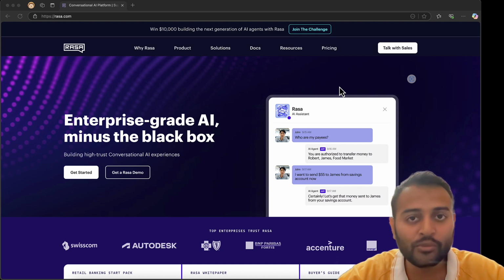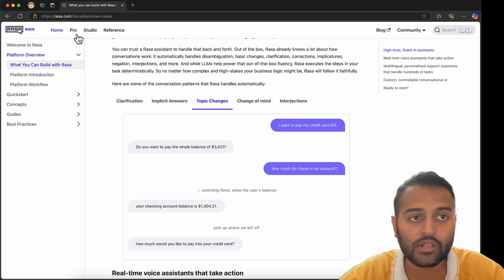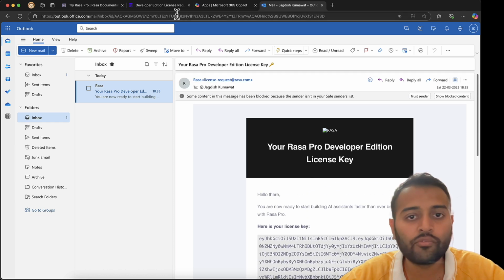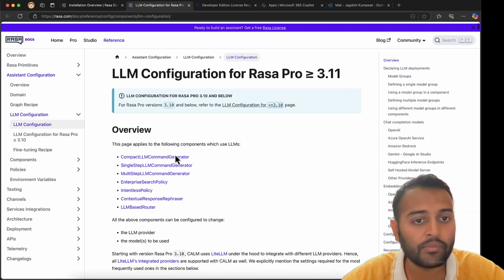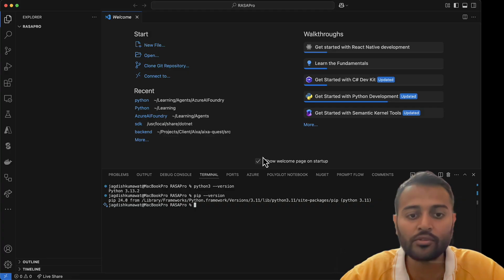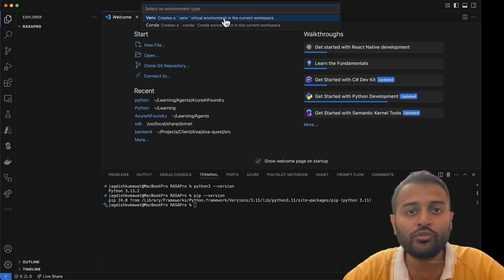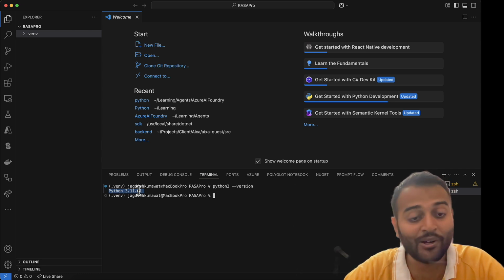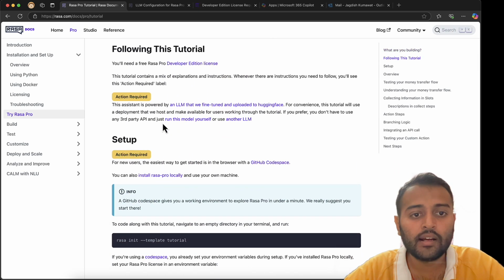Getting Started with RASA Pro for Beginners | Install RASA Pro & Setup the Development Environment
Learn how to get started with RASA Pro in this beginner-friendly tutorial. This guide walks you through the installation process, setting up the development environment, and configuring RASA Pro to build AI-powered conversational agents.